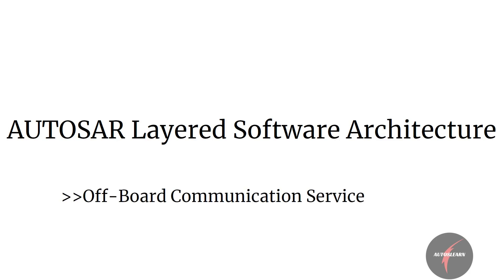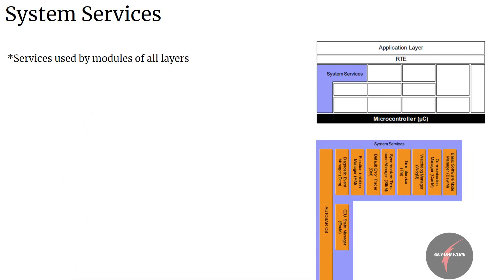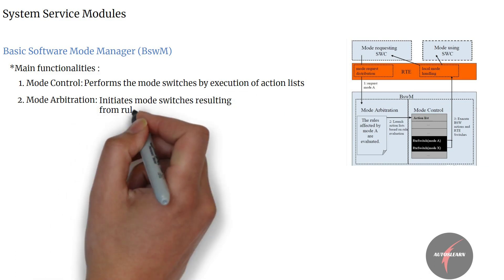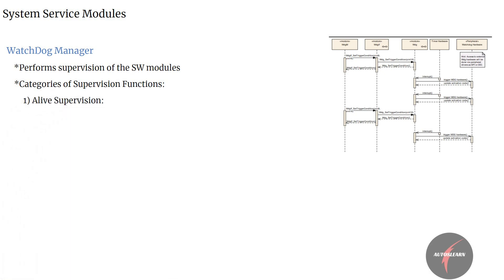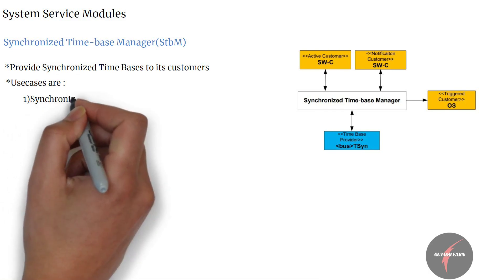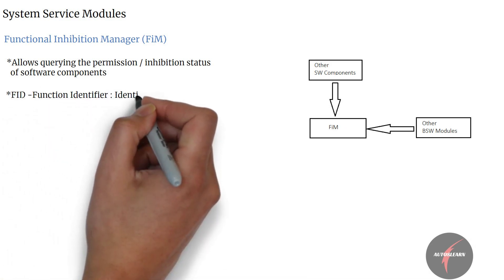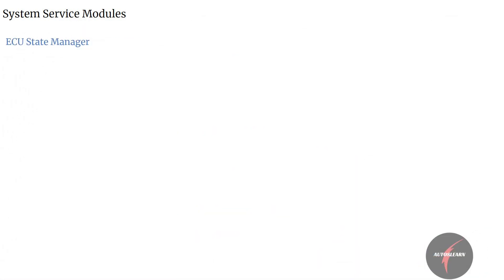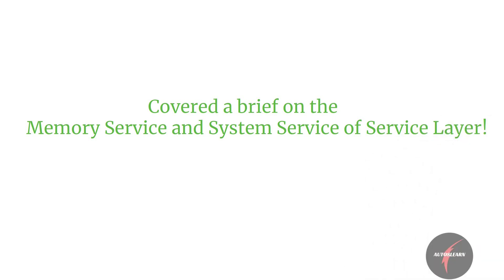Elevating Automotive Connectivity: Delving Deeper into AUTOSAR Service Layer | PART 4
Description:
Welcome to the next level of automotive innovation! 🚗💻 In PART 4 of our AUTOSAR Basics series, we take a deeper dive into the AUTOSAR Service Layer, uncovering its advanced capabilities in enhancing automotive connectivity. From message handling to network management, join us as we explore the intricacies of the Service Layer that empower modern automotive systems.

Whether you're an automotive professional or a tech enthusiast, this episode promises to expand your knowledge and understanding of automotive software architecture. Tune in, learn, and embark on a journey towards mastering automotive connectivity with us!